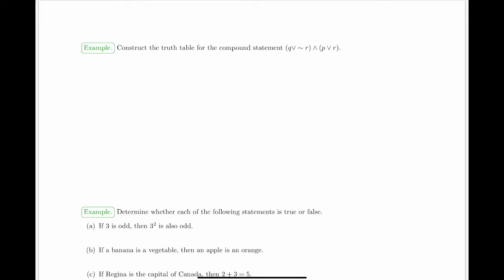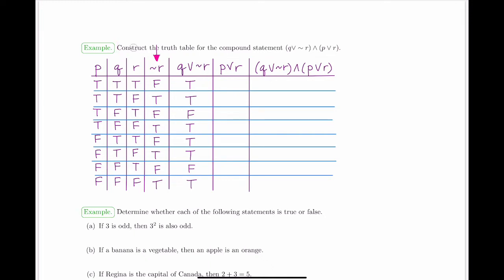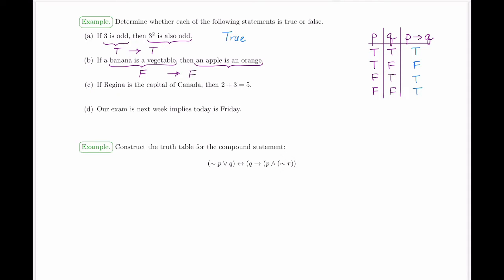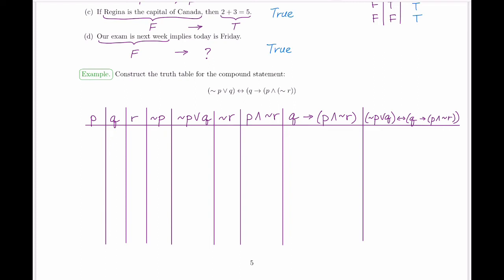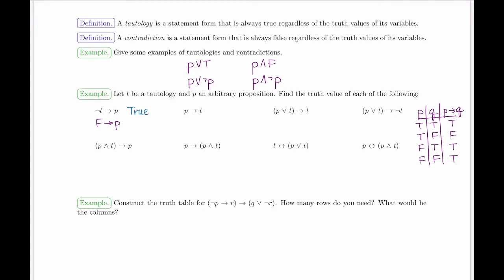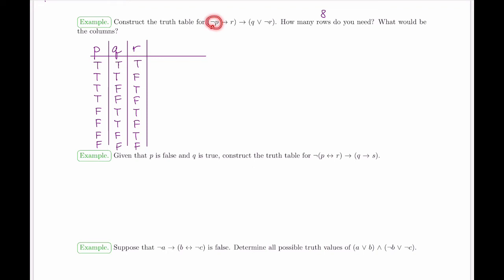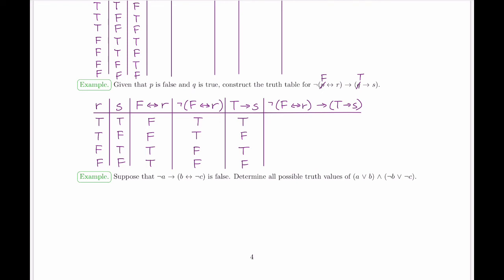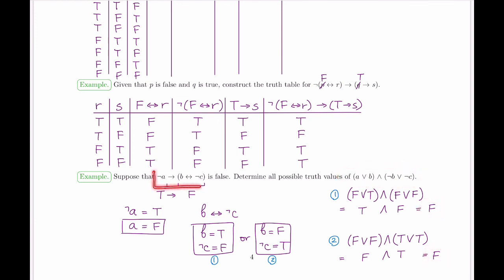Math 125, lecture 2: truth tables